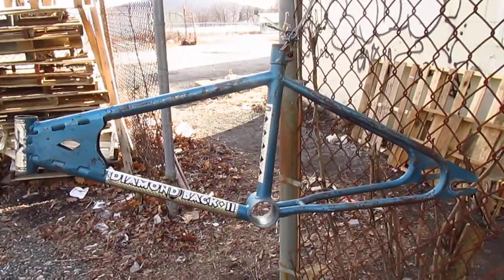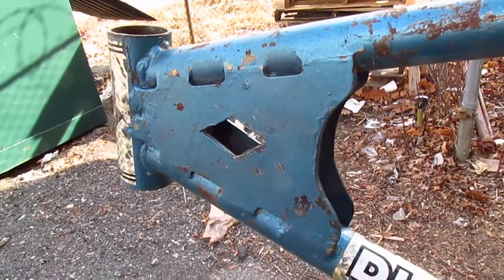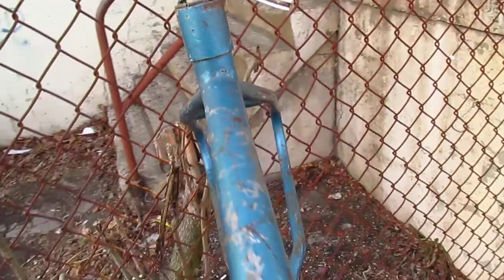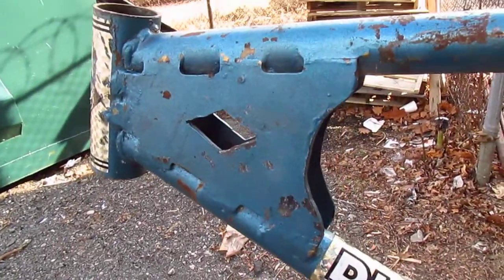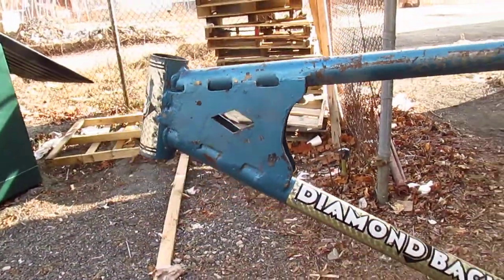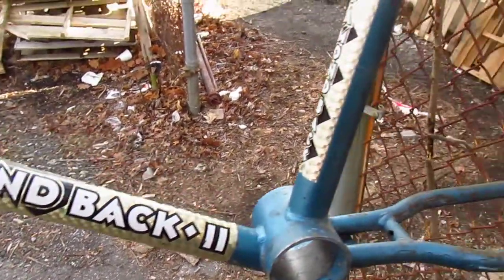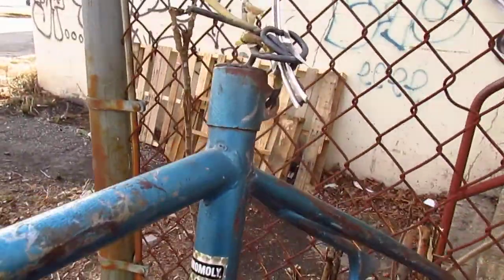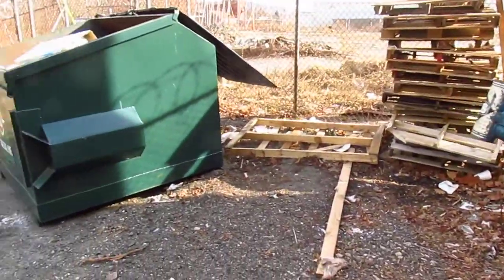A very well done FAKE DIAMOND BACK OLD SCHOOL BMX FRAME!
Back in the 1980s, some kid couldn't afford a real Diamond Back, so out came the welder.  It may be a low-quality mild-steel fake, but the cool factor is off the charts.

Shot in Newburgh, New York on February 21, 2016, in sixteen takes, because it's not as easy to hang a BMX frame from a piece of razor wire as you might think.